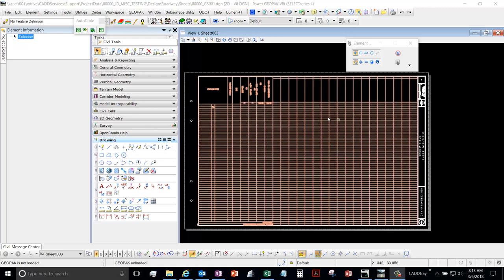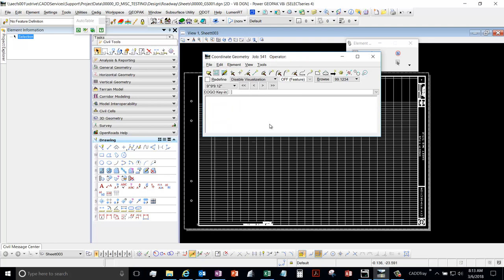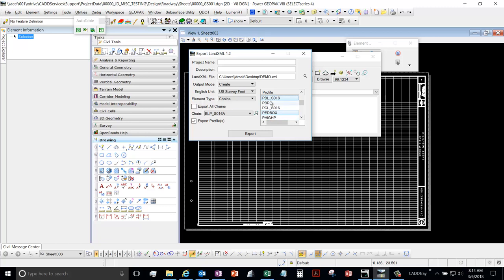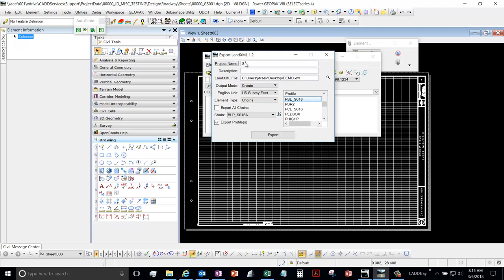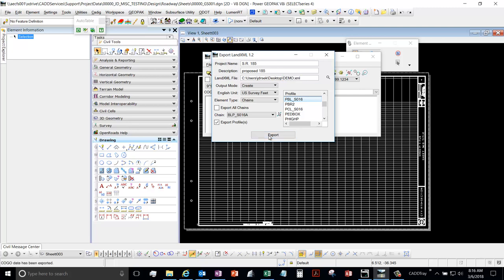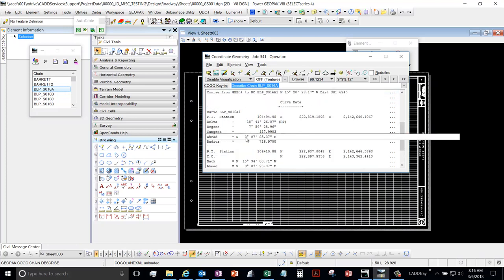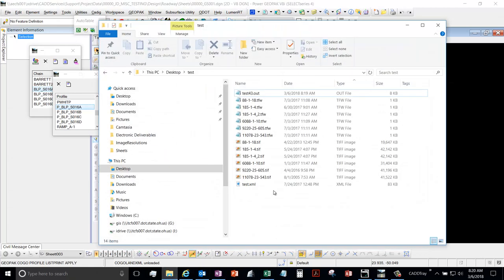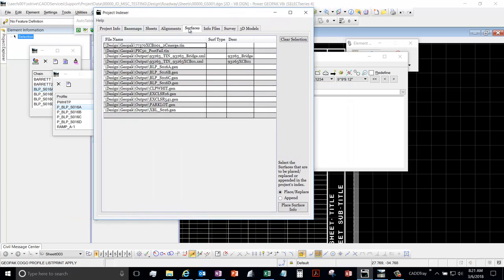ProjectIndex05 AlignmentsCreate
Shows how to create Land xml Alignment files and reports.